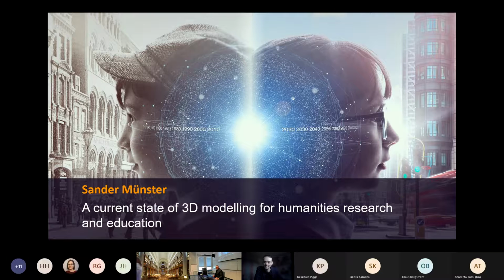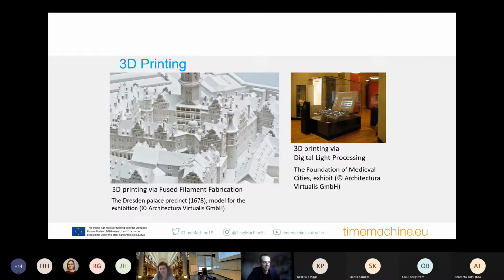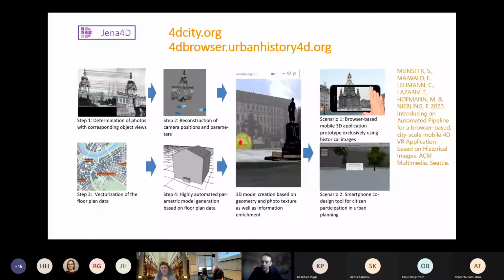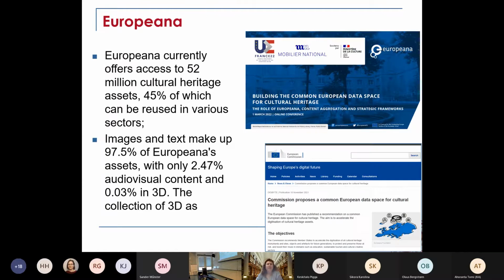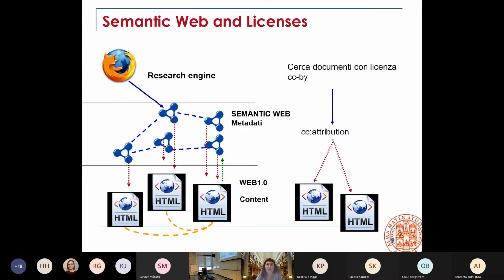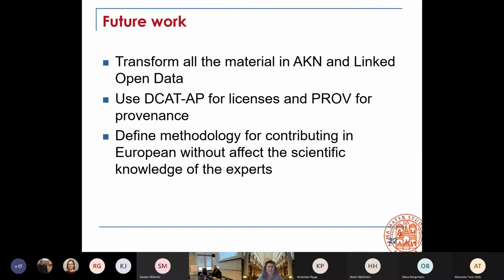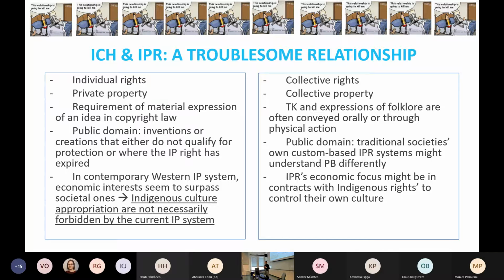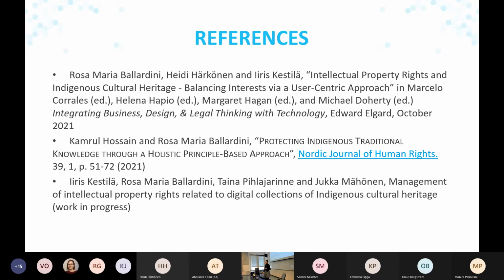Digital Cultural Heritage: Legal, Ethical and Technical Considerations, session 2/2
The second session of the seminar on Digital Cultural Heritage, which took place in Rovaniemi, Finland (& online) on 7 April 2022. The seminar was organized by the Law, Technology and Design Thinking Research Group of the University of Lapland, Faculty of Law

Session moderated by Dino Girardi (University of Lapland & University of Bologna)
A current state of 3D modelling for humanities research and education/ Prof. Sander Münster (University of Jena)
Linked Open Data for Legal Cultural Heritage / Prof. Monica Palmirani (University of Bologna)
Digitizing Indigenous Cultural Heritage – Building a Responsible IPR Regulatory Framework / Prof. Rosa Maria Ballardini (University of Lapland)
Concluding remarks by Melanie Sarantou (University of Lapland)